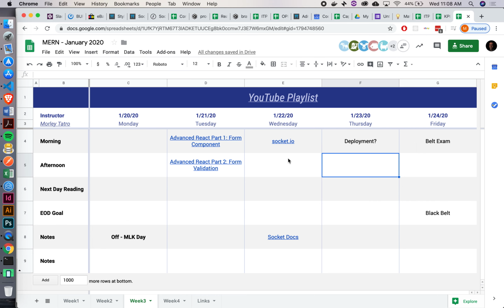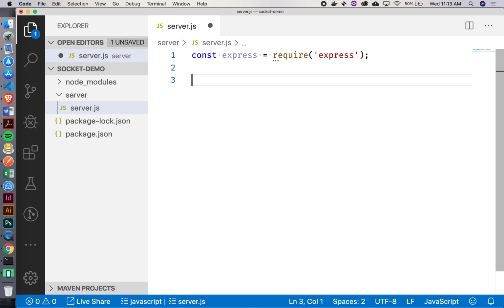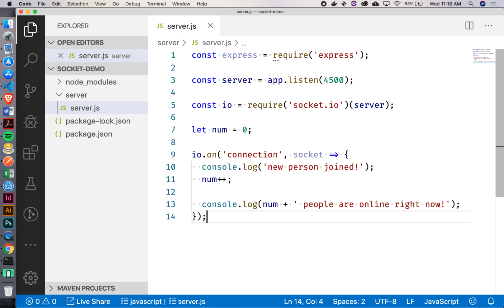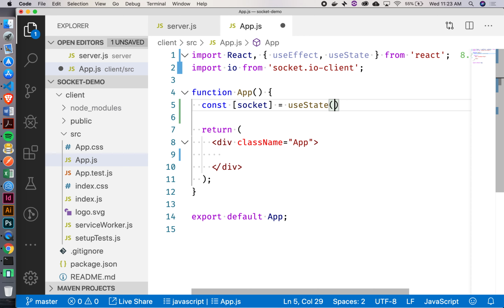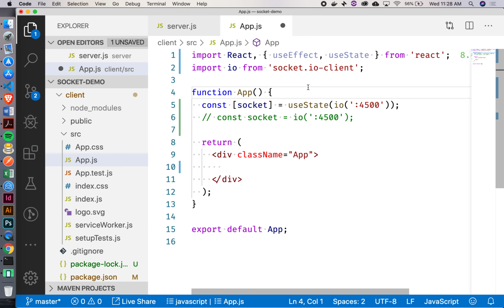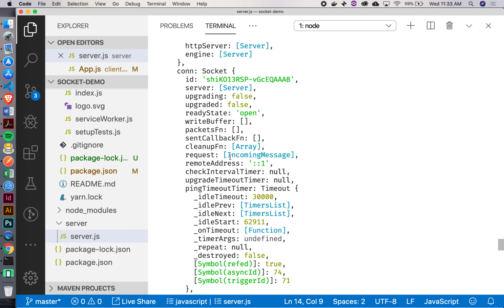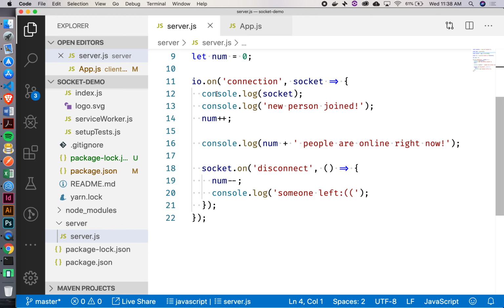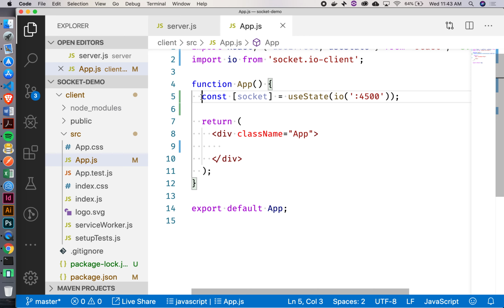Week 3, Day 3 - socket.io (Part 1)